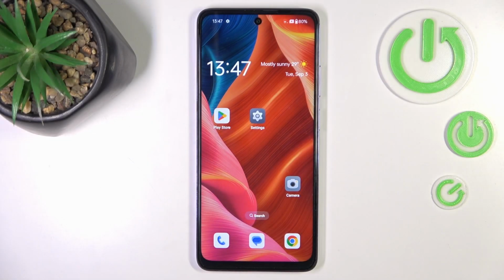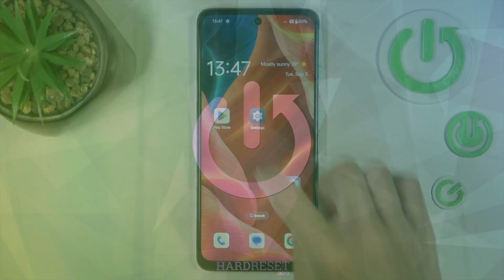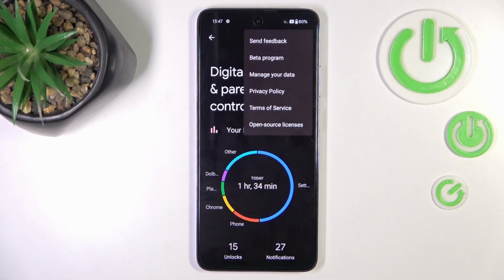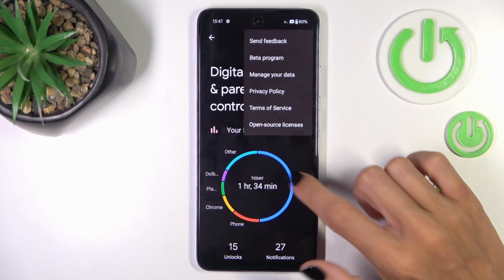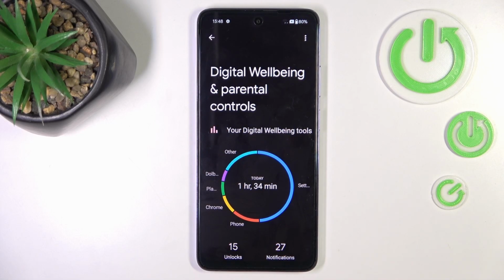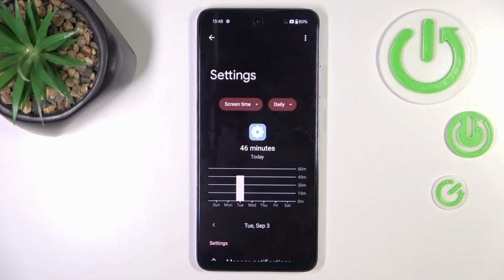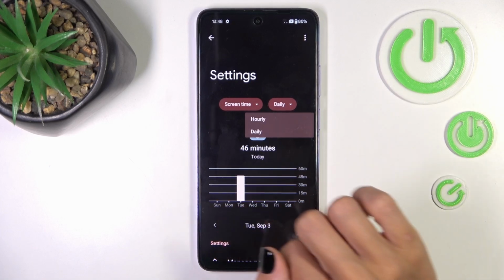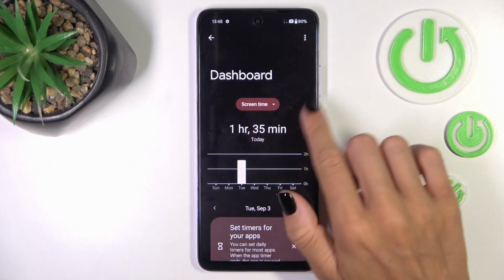How to Check the Total Screen Time in OPPO K12x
Learn how to check screen time information on your OPPO K12x with this quick tutorial. Follow the steps to view detailed insights on your daily phone usage, including time spent on apps and overall screen activity. Manage your digital habits and track usage patterns to improve productivity and reduce screen time.

How to find the screen time information in OPPO K12x? How to see the screen time data on OPPO K12x? How to check the app screen time in OPPO K12x?